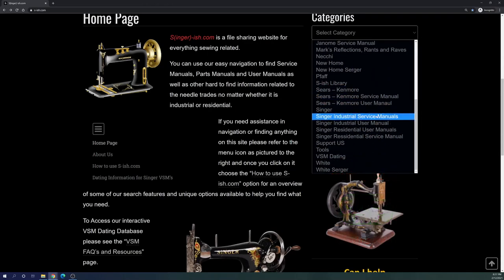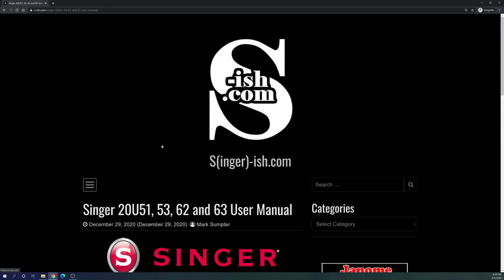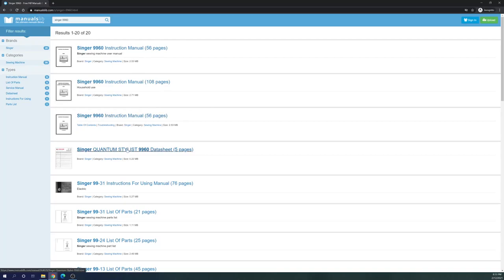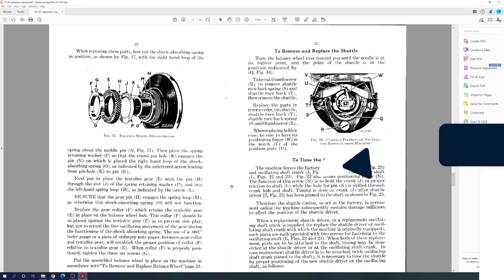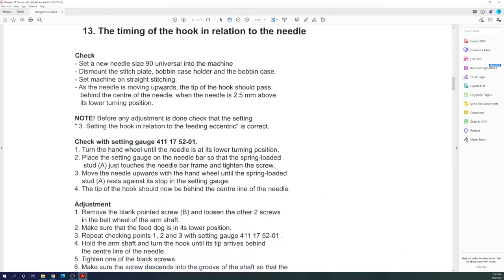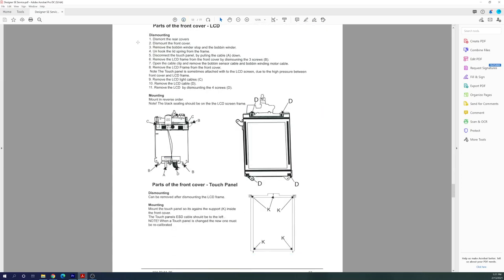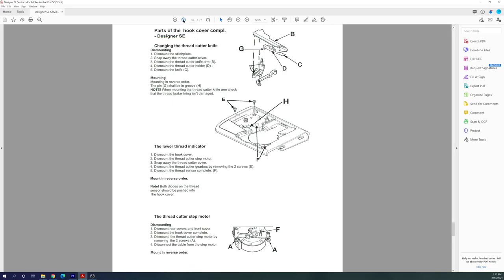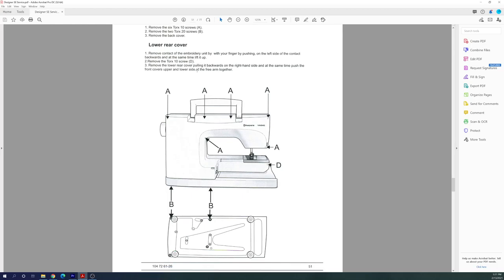What Are Service Manuals and Where Do I Find Them?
Service manuals are a great resource for working on any sewing machine. My friend Mark recently started a website to share service manuals and other resources as well as a Facebook group. We will explore his site and some service manuals. These manuals can show you how to replace parts and troubleshoot machines. They also give you the proper adjustments and measurements to set it back to factory specifications.

Here are the sites I mention in the video (None of these links are sponsored) :
There are some etsy and ebay sellers who sell service manuals as well

Here are some of the products I use to repair sewing machines. This helps me continue to provide videos for your enjoyment.

Tri-Flow Sewing Machine Oil (my personal favorite)
Tri-Flow Grease (my favorite grease)
Bottle brushes
Nylon brushes
Makita vacuum
Makita impact driver
Wera screwdrivers
Starrett S423Z Steel scale set
Krud kutter
Denatured Alcohol
Towa tension tester
Pliers, Parallel Flat Nose Smooth Jaw
Magnetic Tray